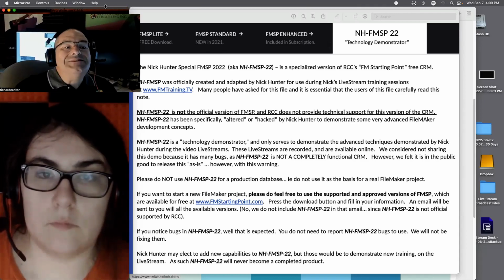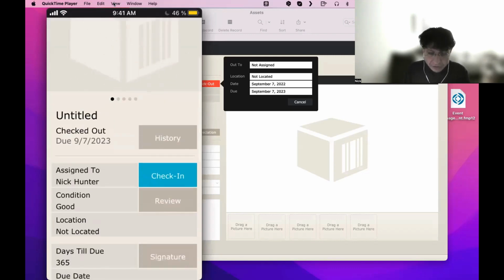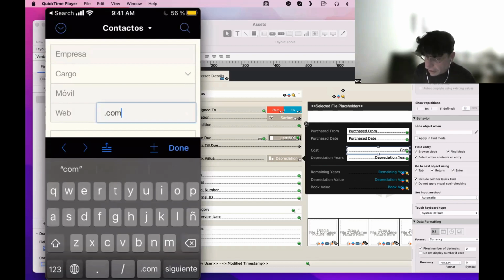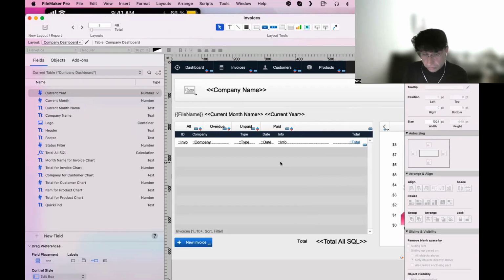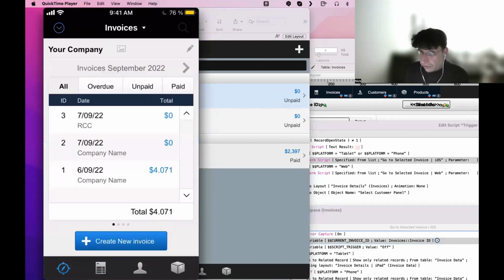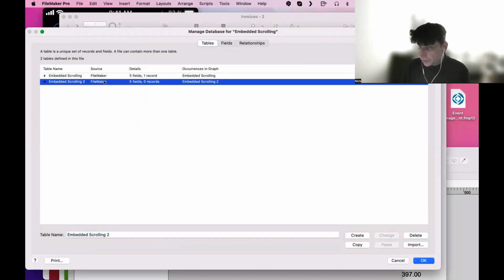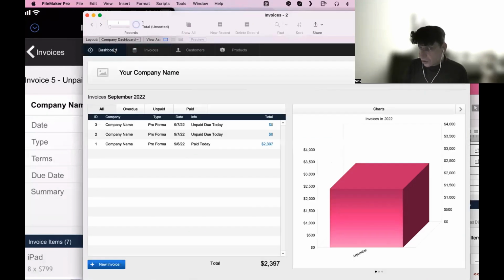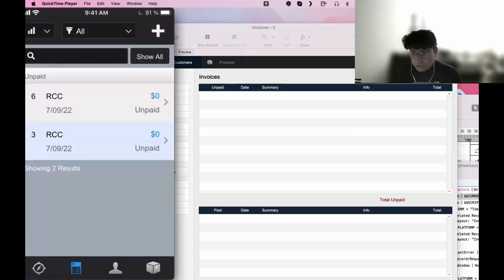FileMaker UI-UX Design - iPhone - Day 11 - Claris FileMaker UI / UX Day 11 - FileMaker Platform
7562 - LiveStream - 9.7.22 - FileMaker UI-UX Design - iPhone - Day 11 - Claris FileMaker UI / UX Day 11 - FileMaker Platform

For part two of our iPhone UI/UX breakdown, Nick discusses how to organize a layout, how to deal with complex layouts, how to size layouts, and how to avoid building unusable layouts.

FMTraining.TV
2122 9th St., Suite 102